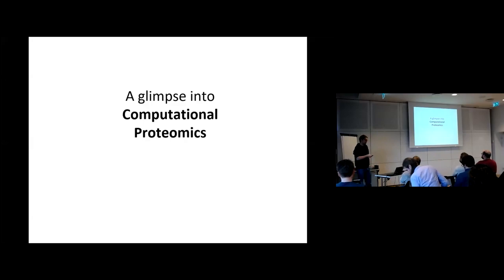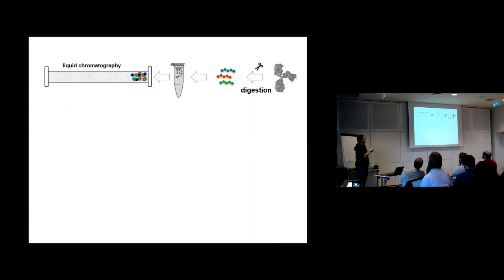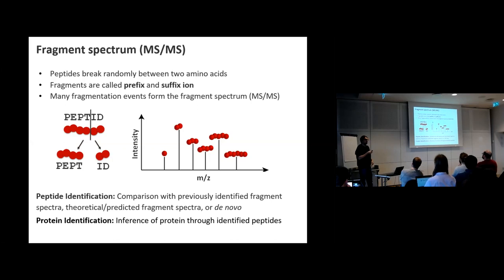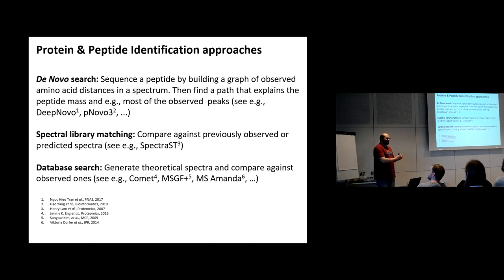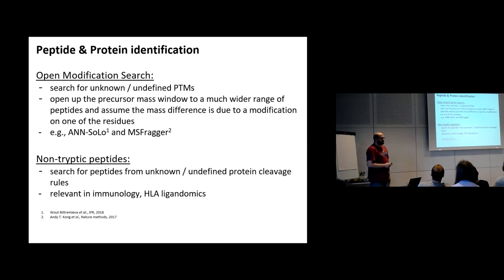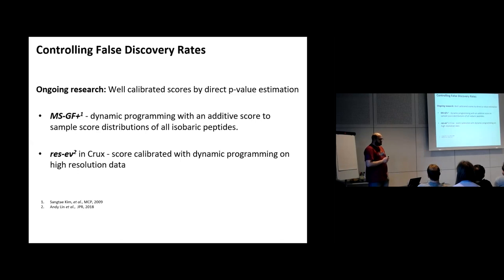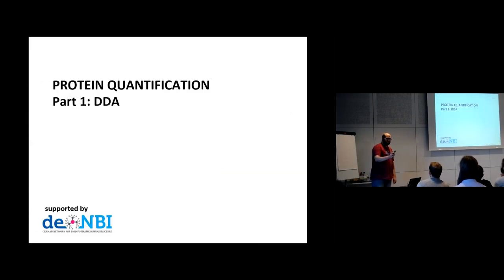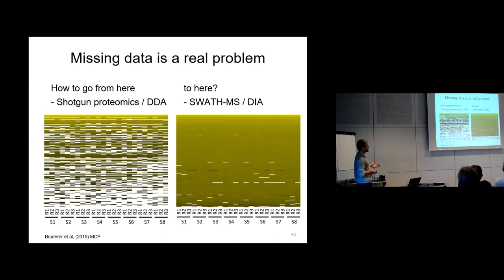EuBIC Dev Meeting 2020 - Introduction to Computational Proteomics - OpenMS team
Brief overview on the field of computational proteomics targeting students starting their PhD in computational mass spectrometry or proteomics bioinformatics. In the final part of the tutorial, we briefly introduce OpenMS and pyOpenMS.

By the OpenMS team: Timo Sachsenberg, Leon Bichmann, Julianus Pfeiffer and Eugen Netz

Audio quality is not great, slightly better from "Workflow-based computational proteomics" and onward.

*Contents*
Mass spectrometry-based proteomics: 1:31
Protein identification: 11:38
Protein quantification: 23:42
Workflow-based computational proteomics: 35:05
OpenMS and PyOpenMS: 1:05:09